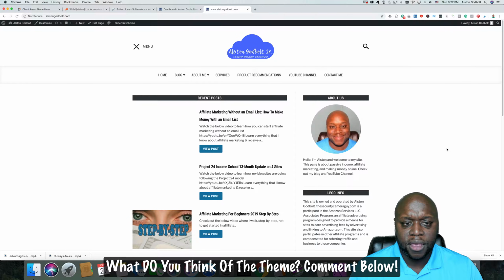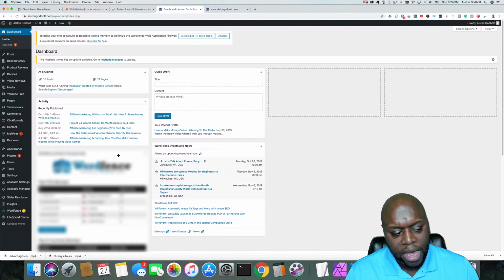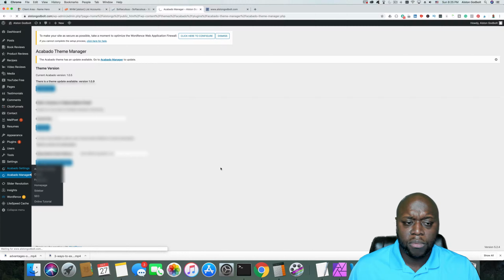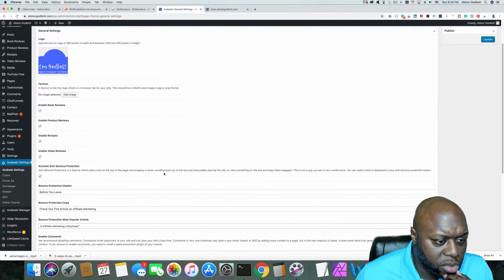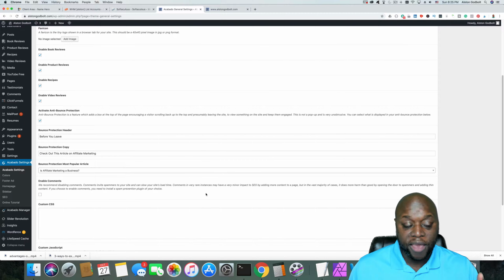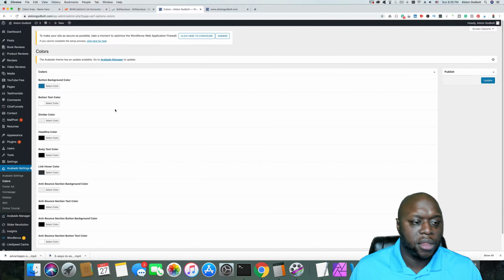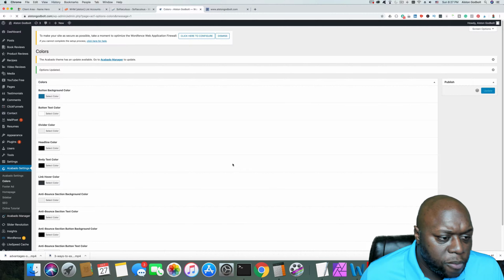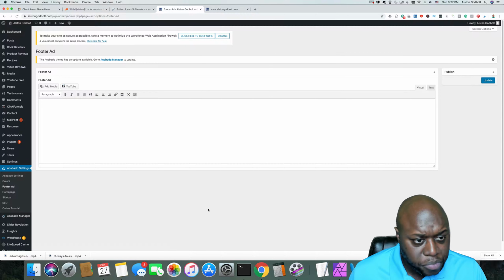A Peek Inside Acabado: What this Wordpress Theme is Great for Bloggers and Affiliate Marketers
In this video, I take a look at the back office of the Acabado WordPress theme that is free to all Project 24 members. Take a look and tell me what you think!